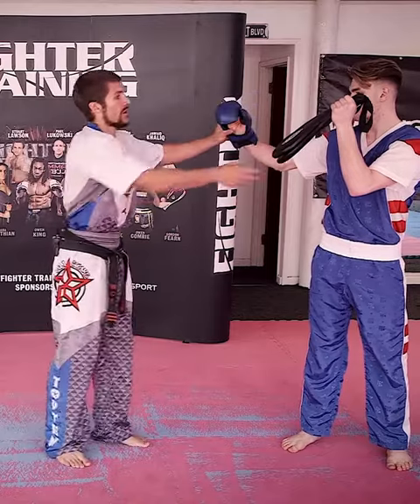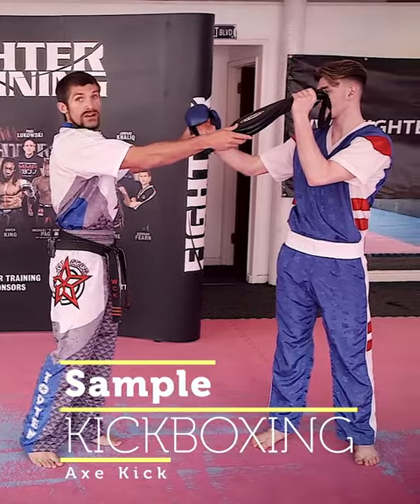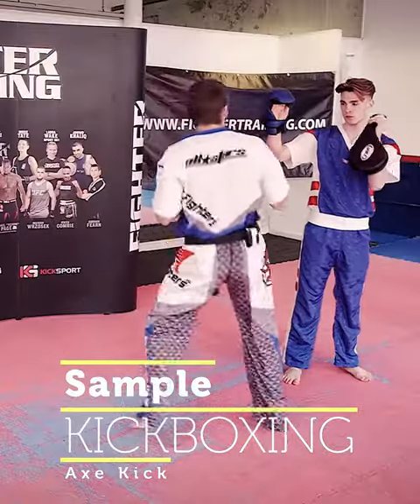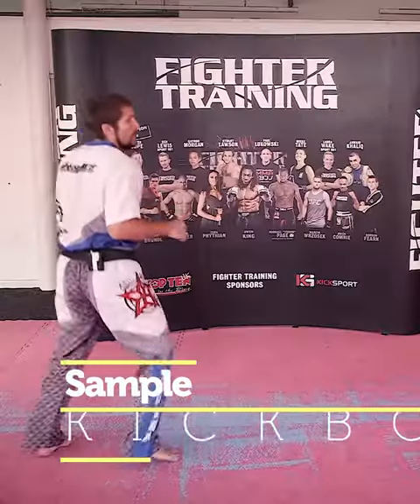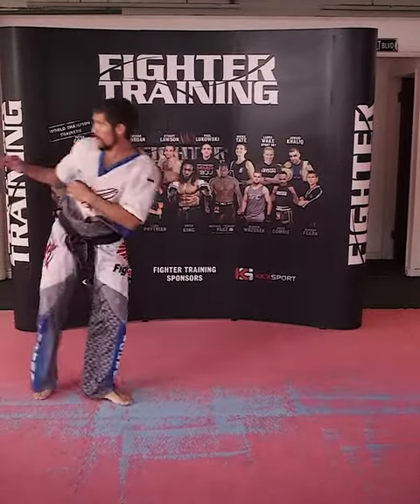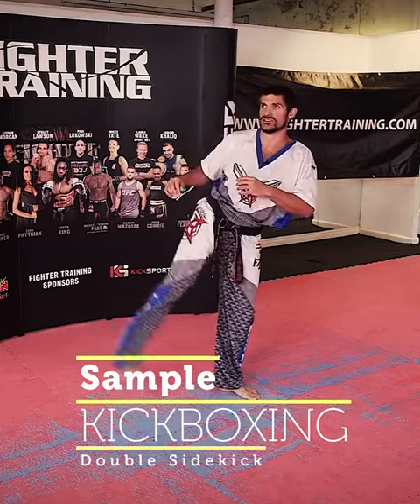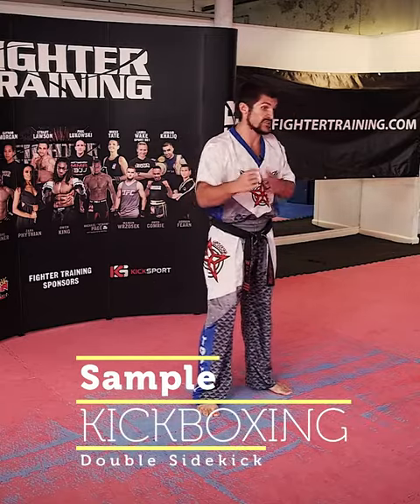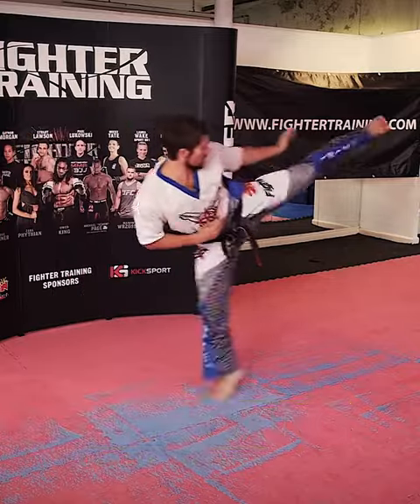Jack Felton Team Allstars Captain Point fighting drills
A preview of an instructional video from Allstars team captain Jack "Iceman" Felton.